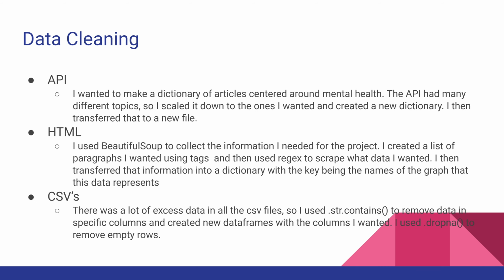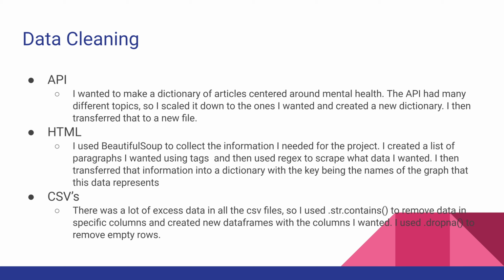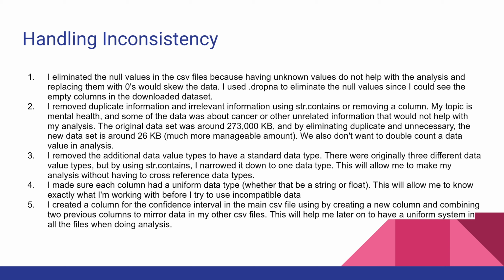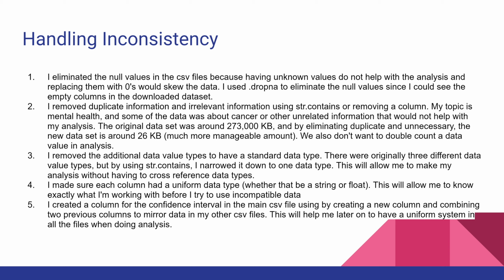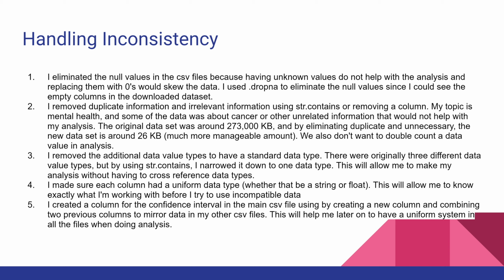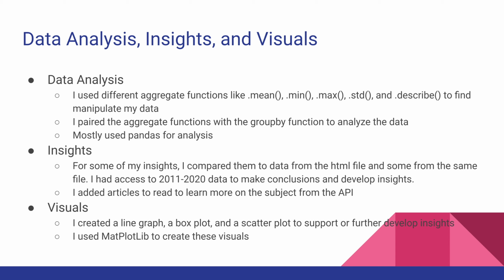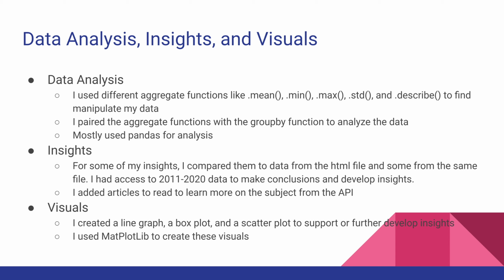CS 2316 Final Project Google Slides Google Chrome 2021 04 25 22 50 32